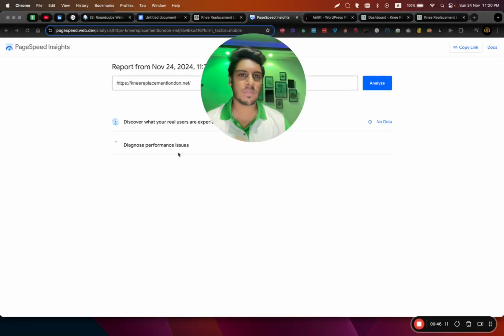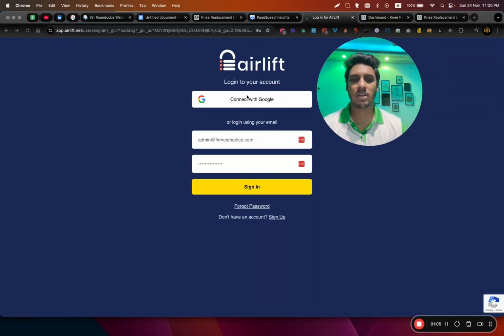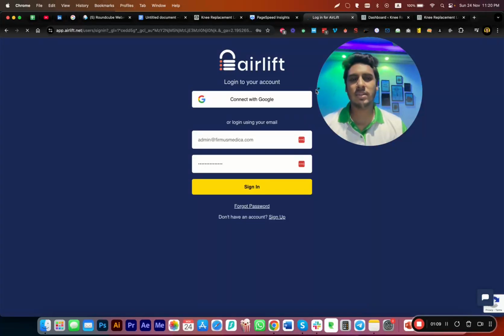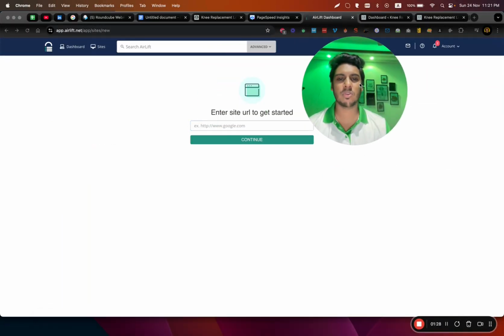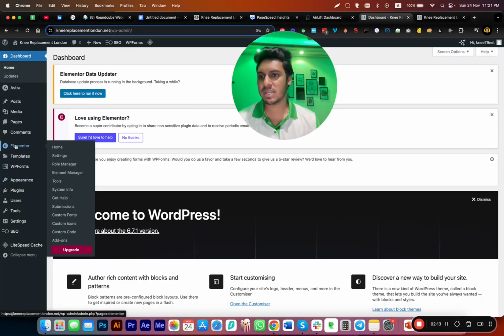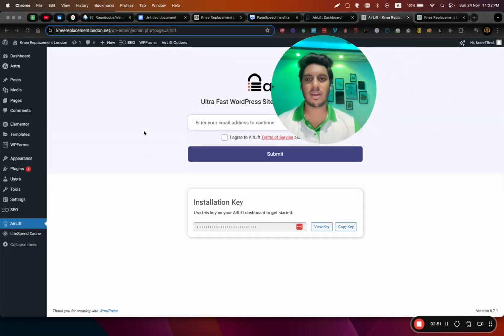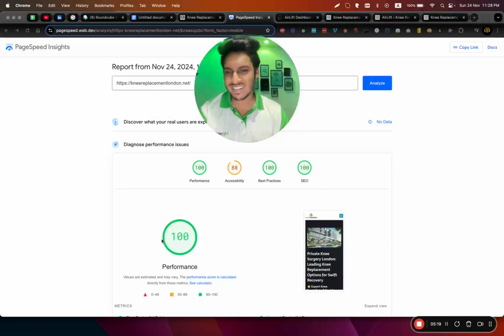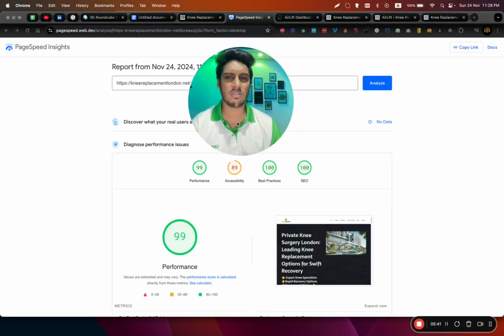How to Speed Up Your Wordpress Website to 100% Performance Using a Free Plugin | Step-by-Step Guide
Struggling with a slow-loading website? 🚀 In this video, I’ll show you how to easily speed up your Wordpress website using a free plugin that’s absolutely mind-blowing. Watch as I optimise my demo website ("Knee Replacement London") from a poor 65% performance to an incredible 100%!

Here’s what you’ll learn:
✅ How to use Airlift.net to optimise your website
✅ Step-by-step instructions for installing and activating the plugin
✅ Tips to test and verify your website’s speed improvements

Whether you’re a beginner or an experienced WordPress user, this tutorial will help you get faster load times and better performance.